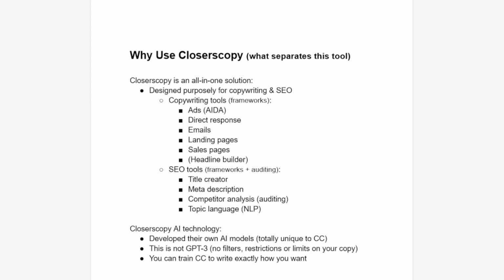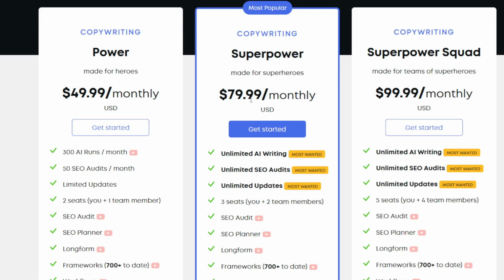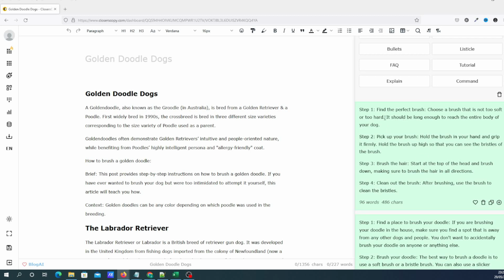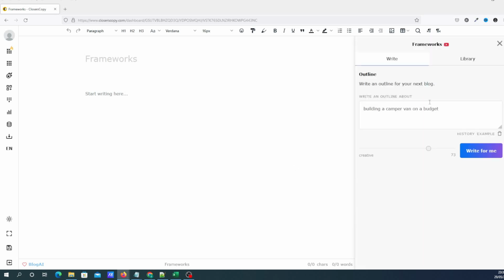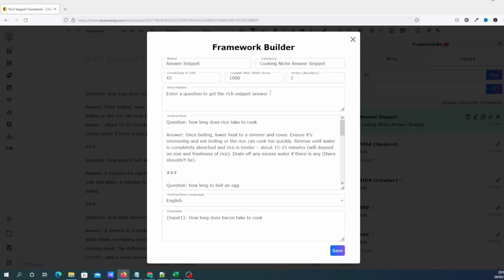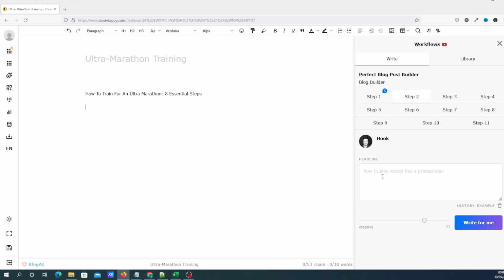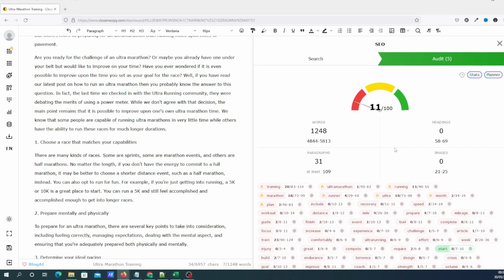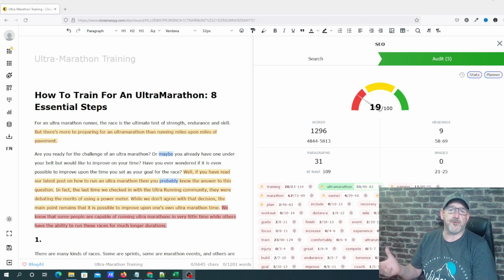Closerscopy Review: All-In-One Copywriting Software + Indepth Tutorial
In this closerscopy tutorial, I'm going to show you everything you need
to know about closerscopy so you can decide whether this copywriting
tool is a good fit for your business.

Jump to a section:
00:00 Closerscopy Review
00:32 Why Use Closerscopy
02:53 Closerscopy Lifetime Deal
05:10 Closerscopy Discount
05:35 Closerscopy Price
06:19 The Training Section (Getting Help)
07:27 The Dashboard
09:24 The Longform Editor
14:23 Closerscopy Frameworks
15:33 Community Frameworks
16:53 Developing Your Own Frameworks
20:38 Workflows
23:24 Closerscopy Tutorial (writing a blog post)
28:00 Using SEO Intellegence
32:23 Insights
33:18 Conclusion

Closerscopy is an all-in-one solution for content creators who need to
create engaging powerful copy in a snap. If you are looking for a tool
that will shave days off your time trying to write compelling copy for
your projects than this software could be your missing link.

In this video I'll be reviewing these features from closerscopy:
- Lifetime deal
- Long-form editor
- Frameworks
- SEO